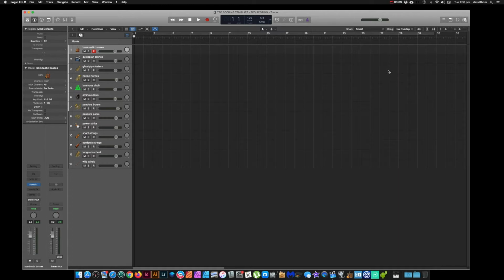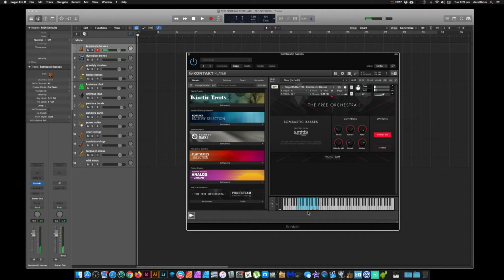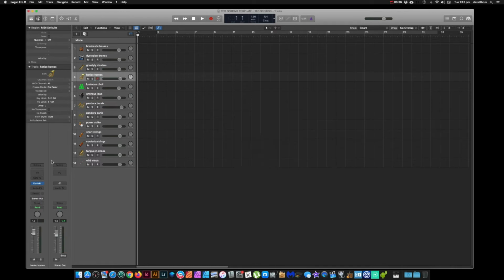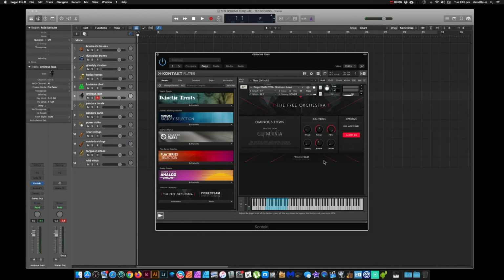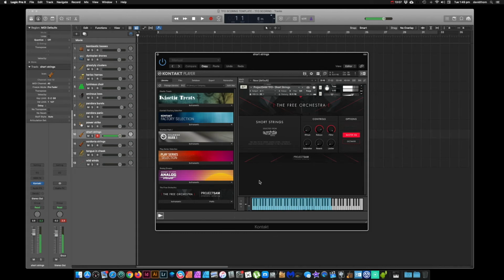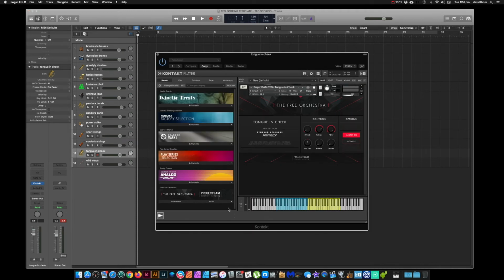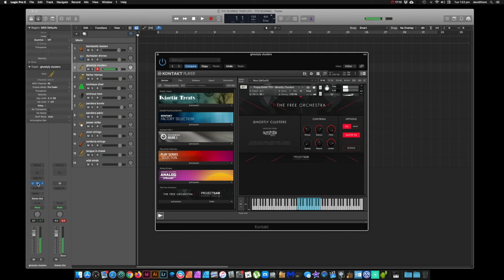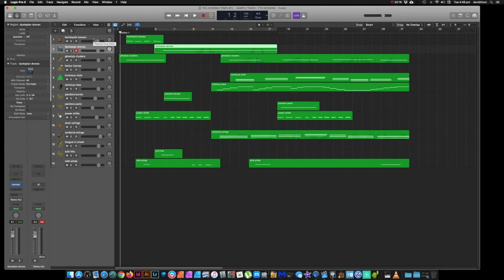Using The Free Orchestra in Logic Pro X - Instruments Template + Tracks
My latest video is an overview of The Free Orchestra instruments from Project SAM.
I have also included a link to my template for Logic Pro X of the free instruments.

“The Free Orchestra offers a solid gigabyte of free, cinematic sounds taken directly from ProjectSAM’s acclaimed libraries, ranging from orchestral string staccatos and brass clusters to symphonic percussion and dystopian sound design.

New Presets & Multis
This newly released incarnation of The Free Orchestra includes all 12 presets that we originally released throughout 2019, as well as two brand-new presets with content from Symphobia 4: Pandora and Symphobia 3: Lumina. The Free Orchestra now also offers a number of Multis, layering the  individual presets in different, inspiring ways.

Now works with free Kontakt Player
Best of all: The Free Orchestra now comes with a Kontakt Player license! This means that The Free Orchestra can now be used in its intended form, without limitations, by every musician with a computer.

This also means The Free Orchestra now has a dedicated spot in Kontakt and Komplete’s library browser. The Free Orchestra requires Kontakt Player 6.2.1 or higher.”